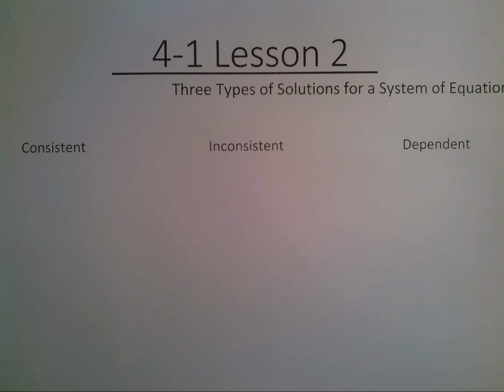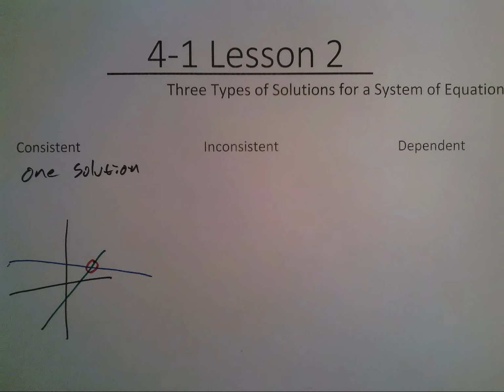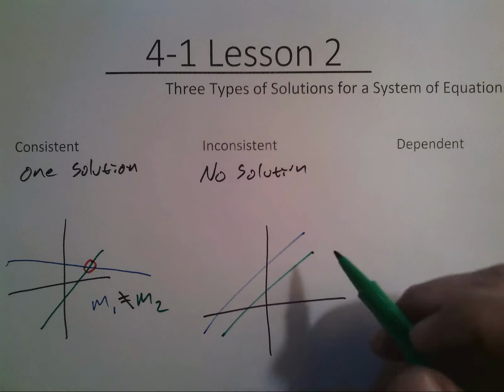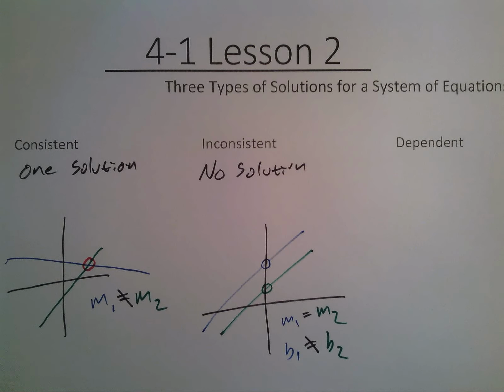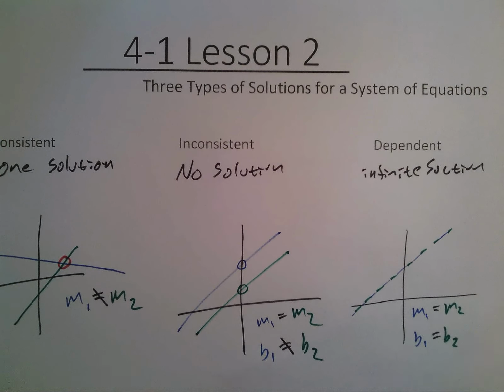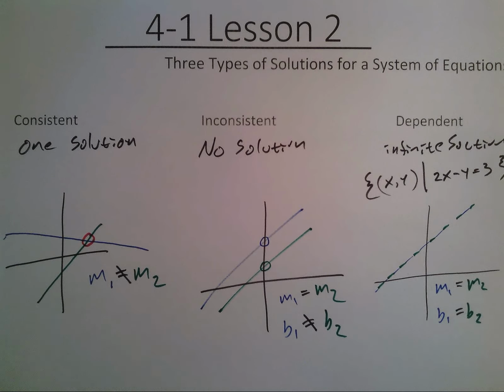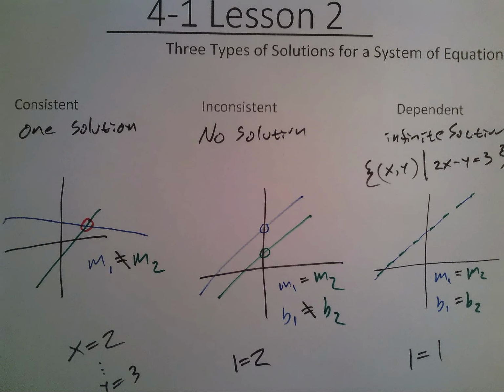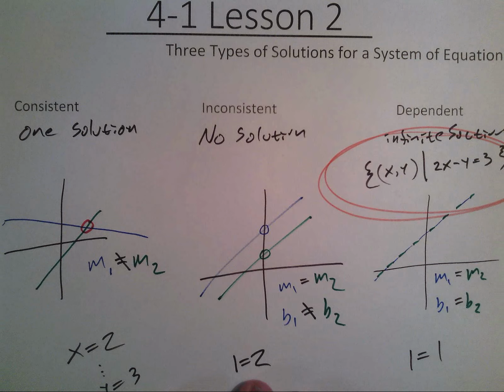4 1 Lesson 2 Three Types of Solutions for a System of Equations